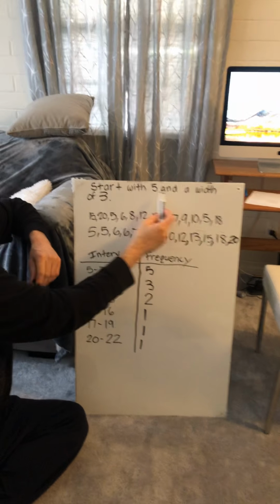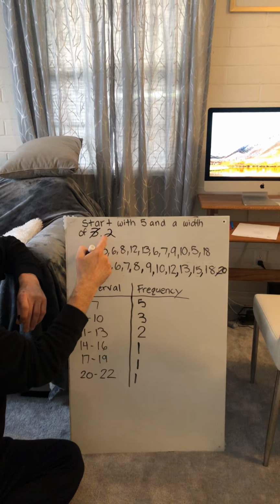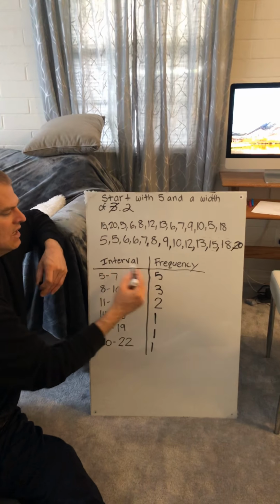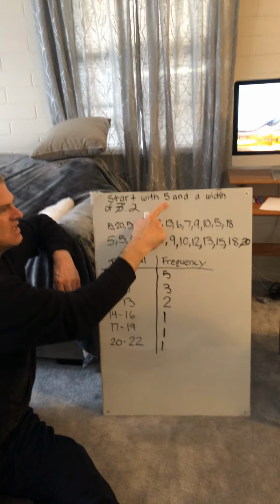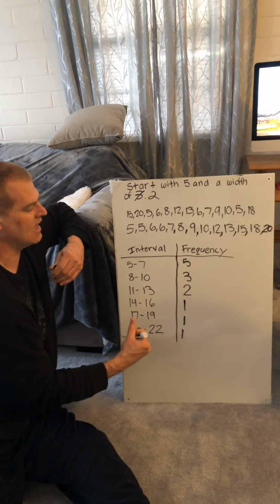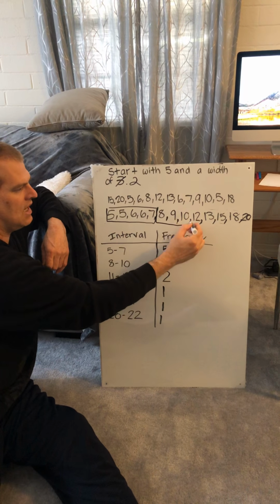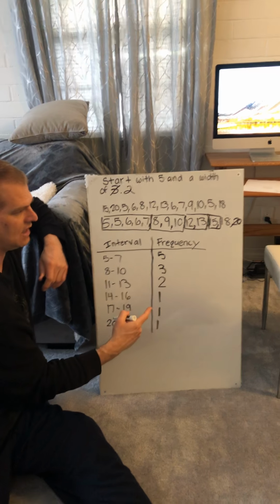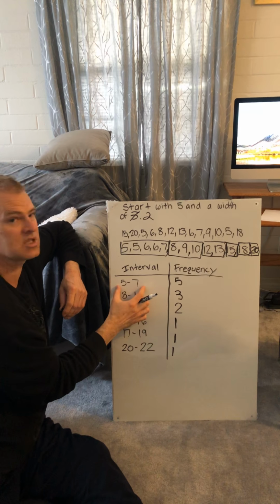6.1 Interval frequency Doorn